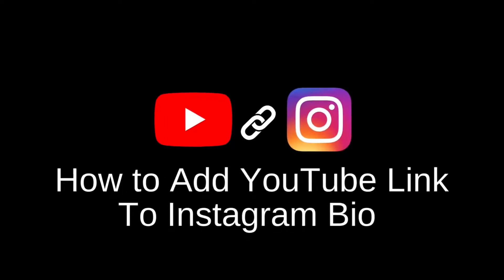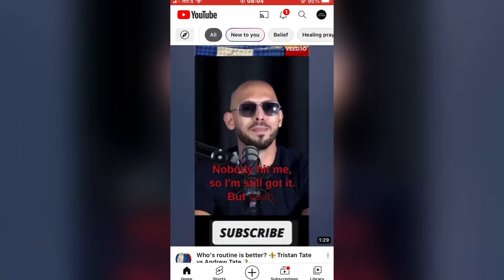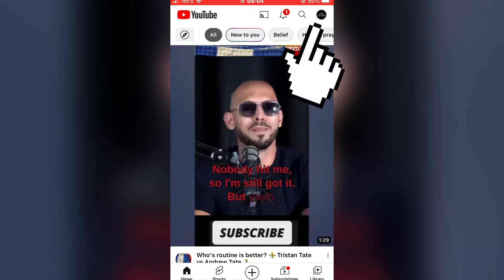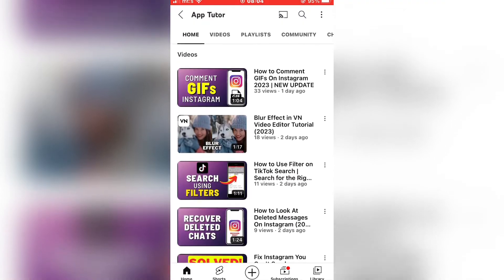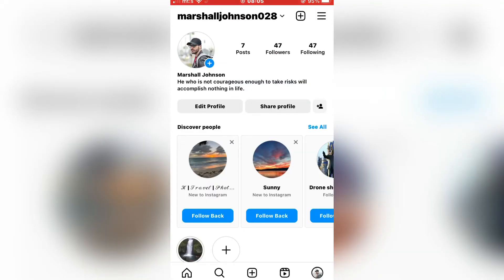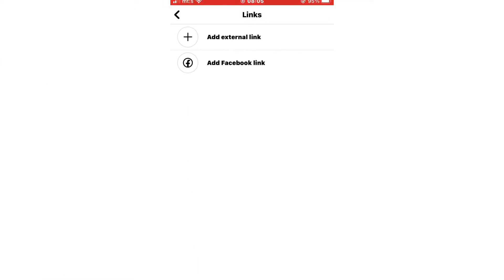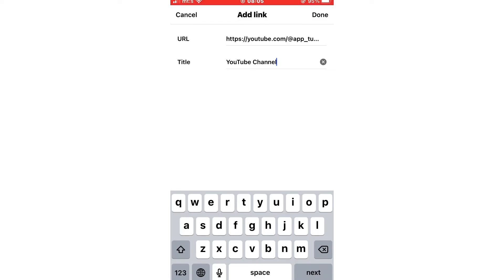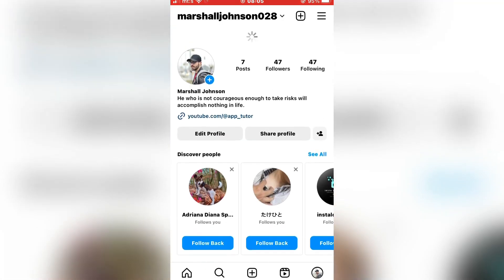How to Add YouTube Link To Instagram Bio (2023)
Let’s learn how to add a YouTube Link to your Instagram bio. If you want to share a YouTube video, or your YouTube channel and put it in the Instagram bio, then watch this simple tutorial until the very end.